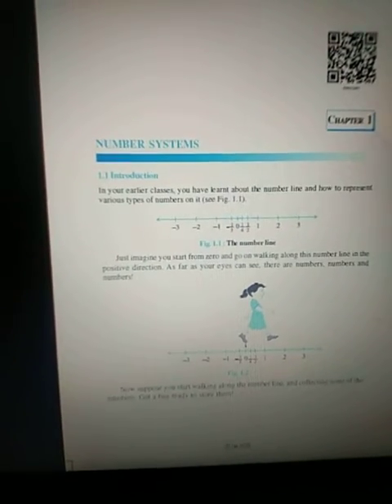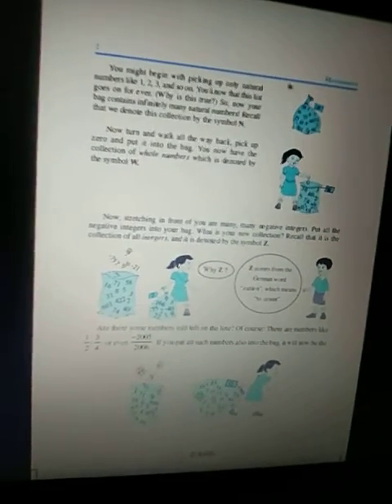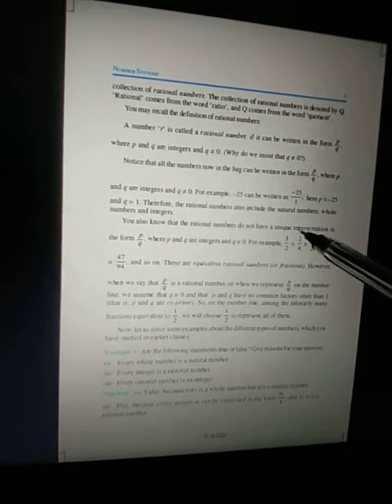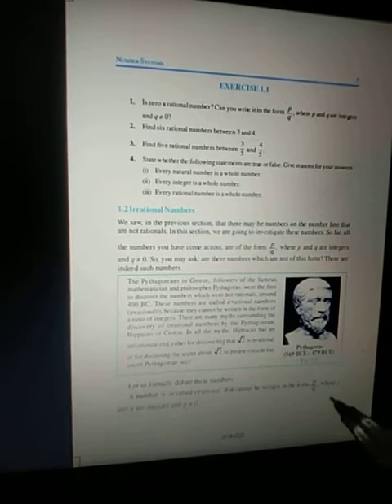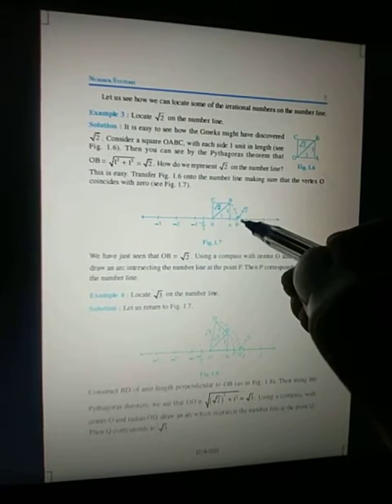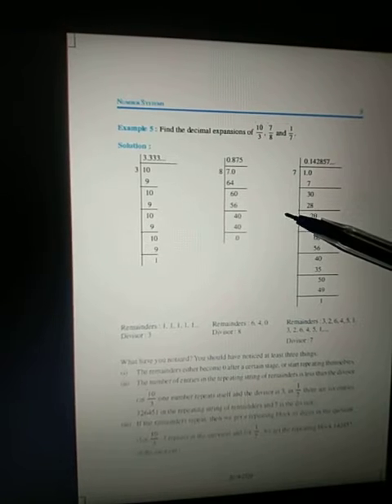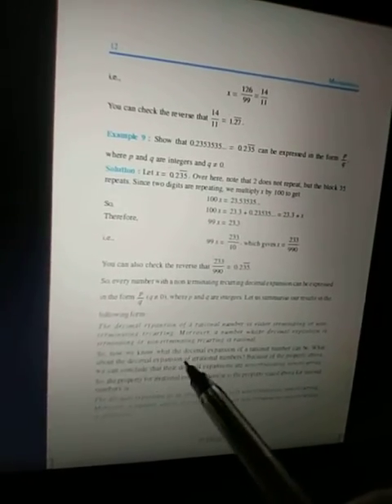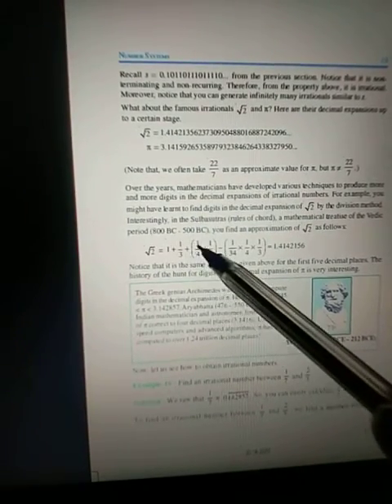Arushi maths ninth chapter 1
Ninth Maths